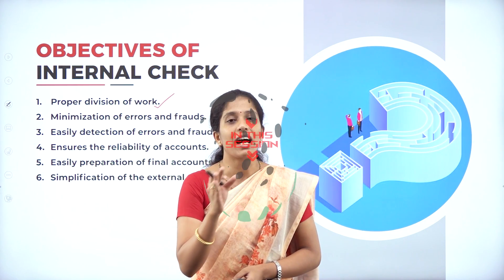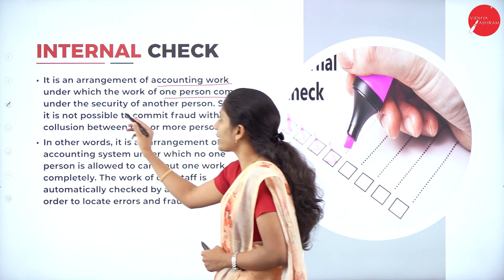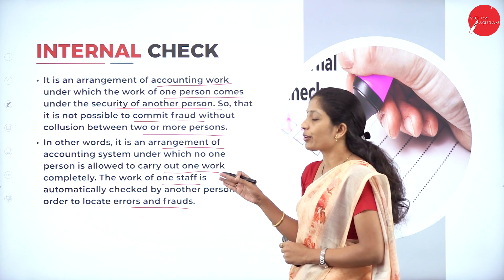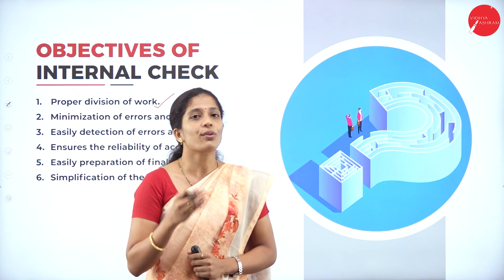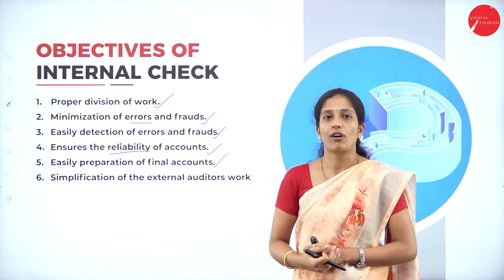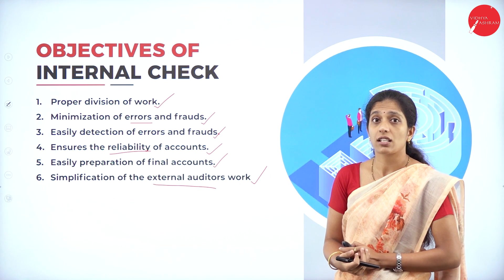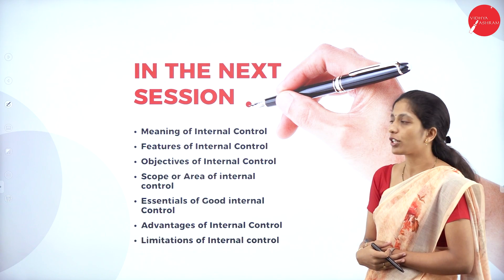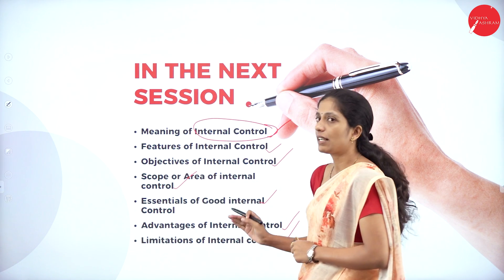DAY 15 | PRINCIPLES AND PRACTICE OF AUDITING | VI SEM | B.COM | INTERNAL CHECK & INTERNALCONTROL| L1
Course : B.COM
Semester : VI SEM
Subject : PRINCIPLES AND PRACTICE OF AUDITING
Chapter Name : INTERNAL CHECK AND INTERNAL CONTROL
Lecture : 1